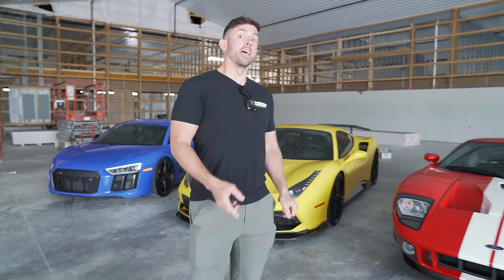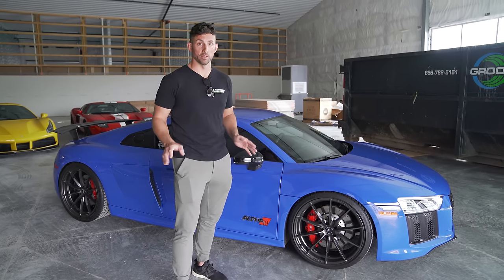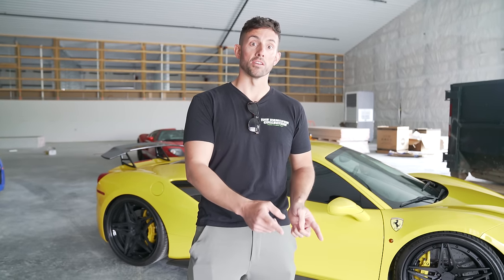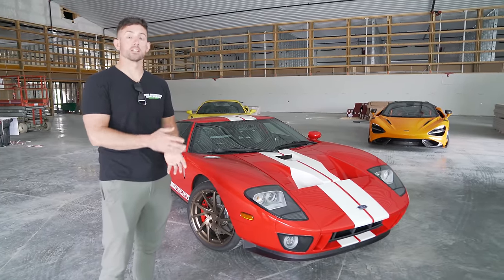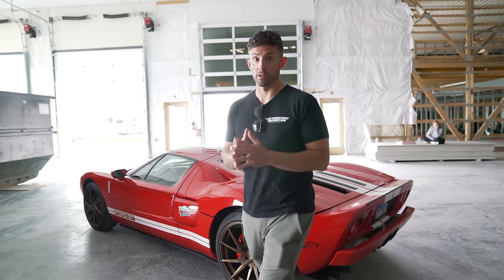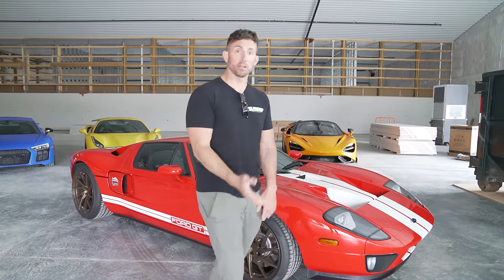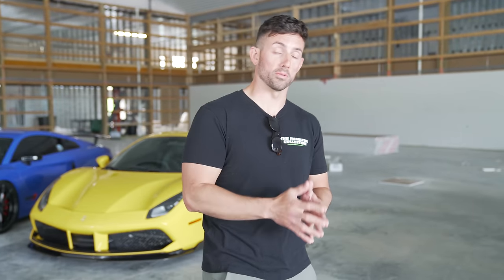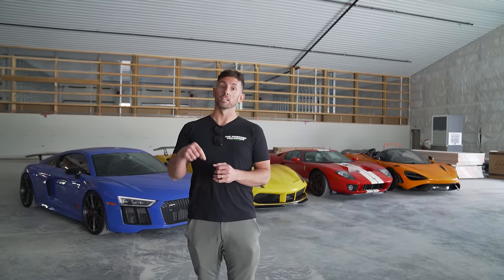Are YOU Ready to Buy Your First Supercar?!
Are you ready to buy a supercar? From someone who owns plenty, here are some things you should take into consideration before you purchase your first supercar

New vlogs every Wednesday’s and Sunday's.

100% of the proceeds will be donated to a local charity each month! ❤